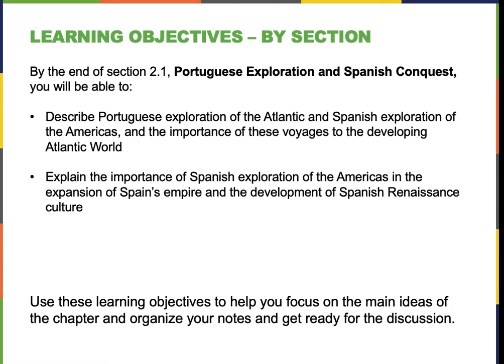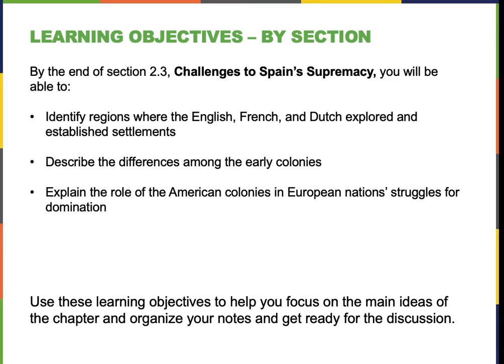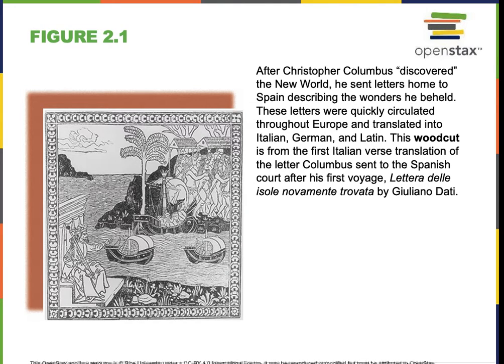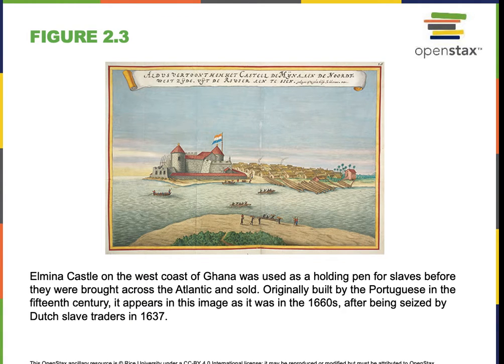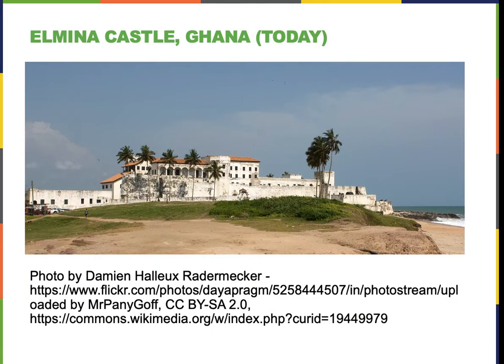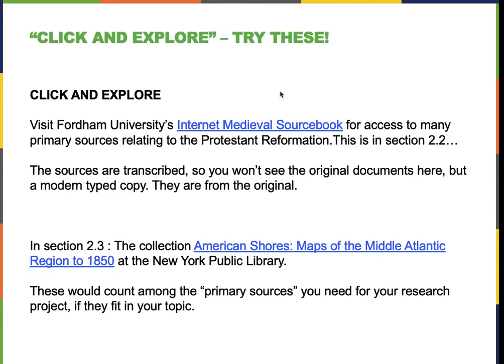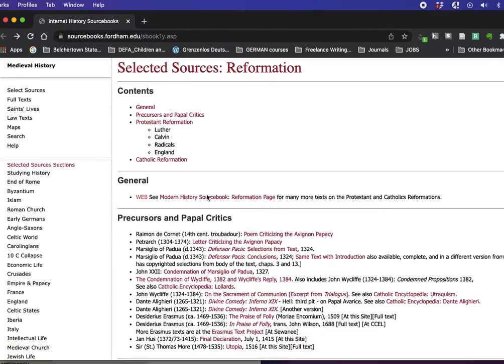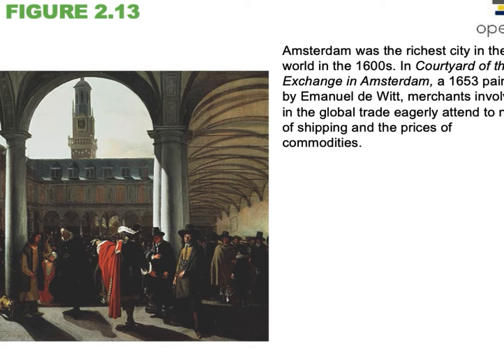Chapter 2 overview - US History- 135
This video gives and overview of the Chapter 2  learning objectives and  an example of a picture analysis students can develop into a research project